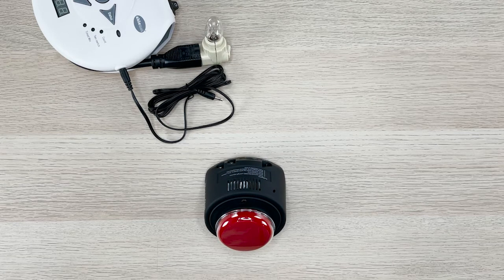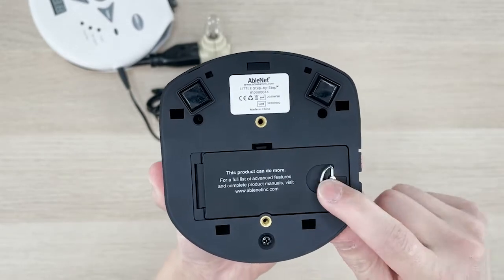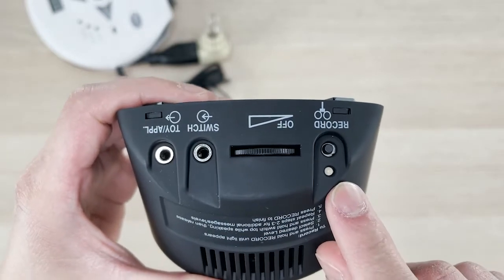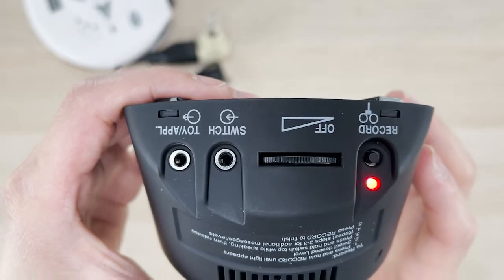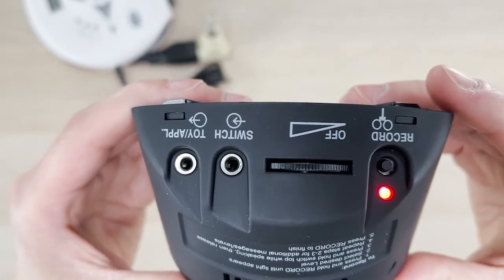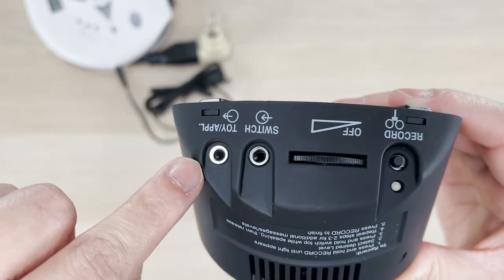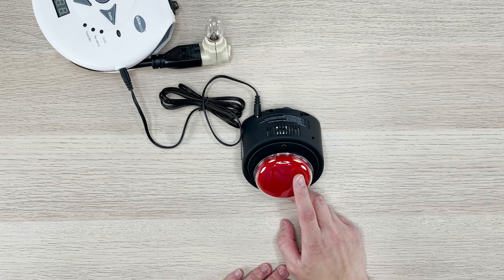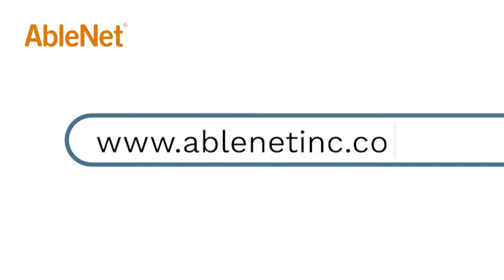AbleNet Tech Tips: Use a Step-by-Step to Control a Toy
In this AbleNet Tech Tip, learn how to use your BIG or LITTLE Step-by-Step to control a toy or appliance.